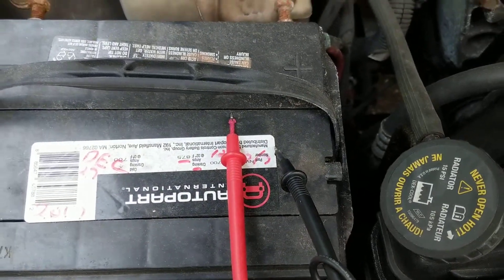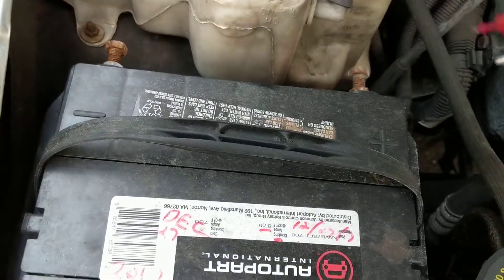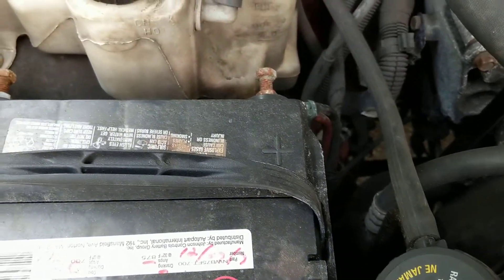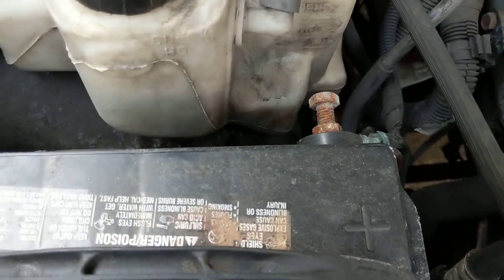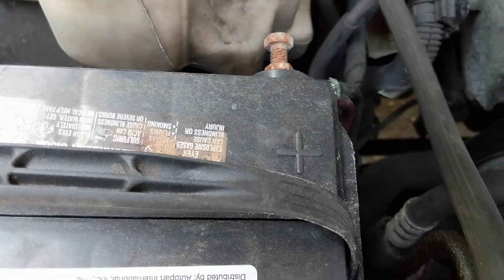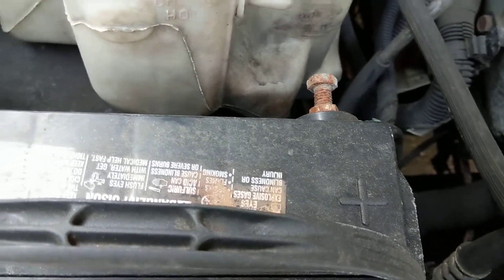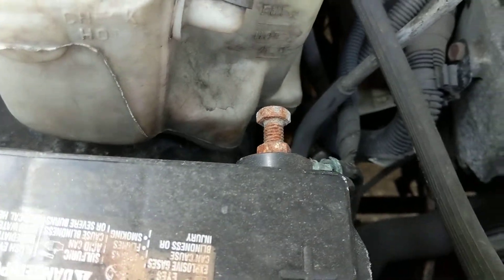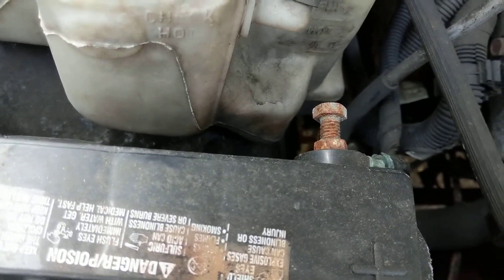WHICH TO CONNECT FIRST on the car battery and disconnect first, POSITIVE? OR NEGATIVE MUST SEE!!!!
Which to connect first on a car battery positive or negative and which to disconnect first, please subscribe to my channel automotive electronics schematics by Joseph for further analysis of difficult schematics to analyze electronic problems unique explanation not found on YouTubeplease see as subscribe to my channel Automotive Electronics schematics by Joseph over 100 videos to choose from for diagnostics from wiring diagrams that are difficult to understand